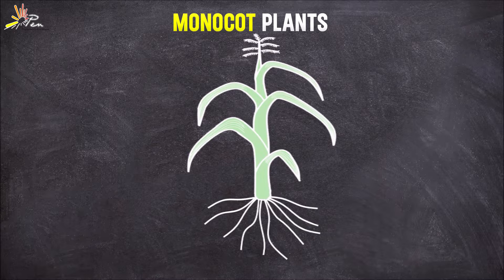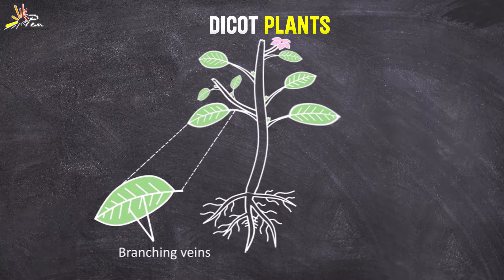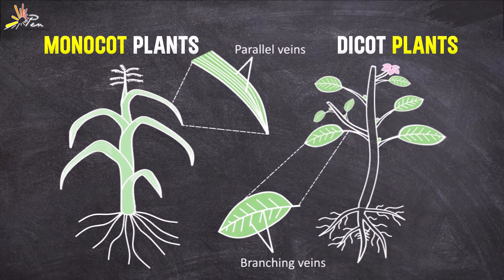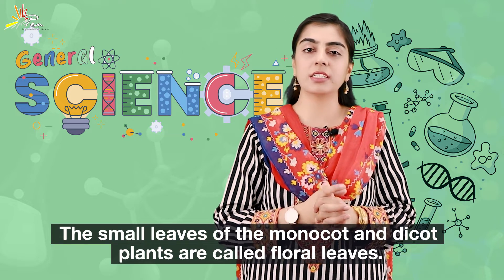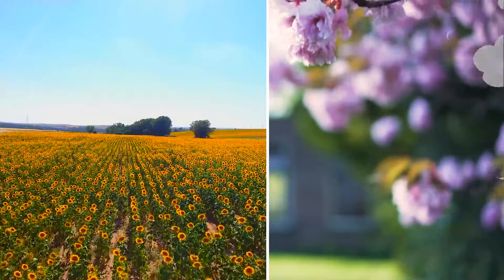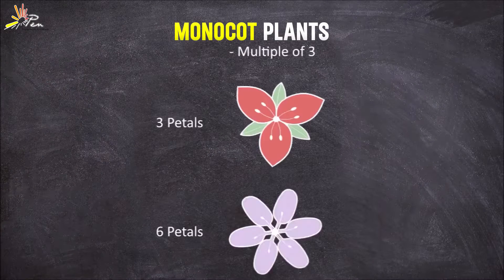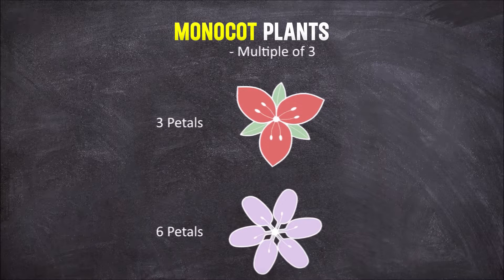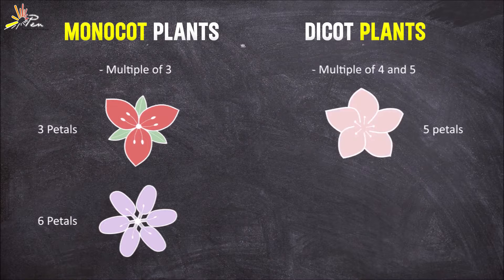Classification and characteristics of flowering plants | Grade-5 | Unit-1 | Science